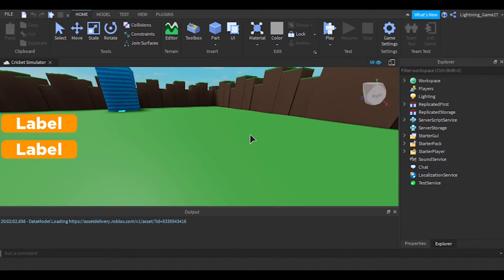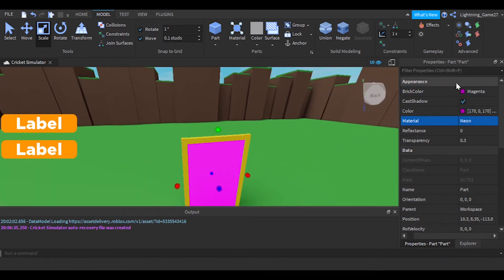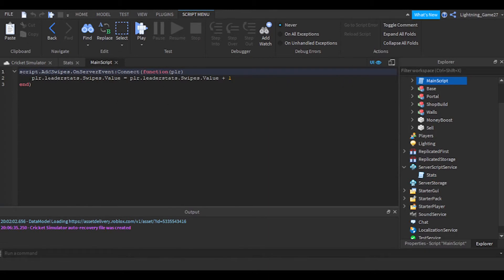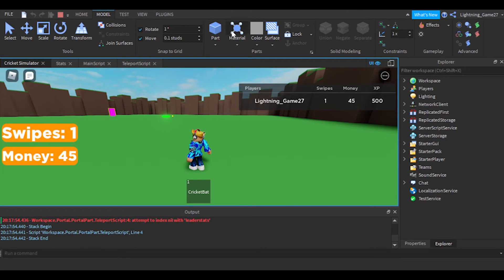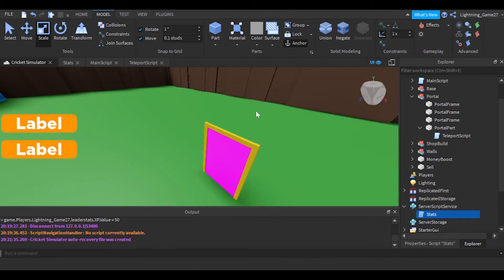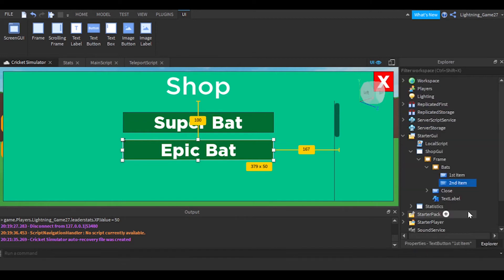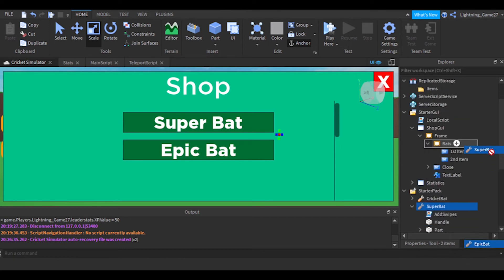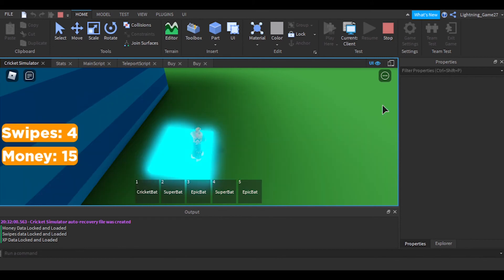How to make a Simulator Game on Roblox! | Part 3 | Portal and Buyable Items! | 2020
Finally! Part 3 to the series! Sorry for not uploading last week. Just had a few things on my schedule! Anyway hope you enjoy it! In this video, we will be making a teleporting portal door like the one in Ninja Legends and actual buyable items from the shop!